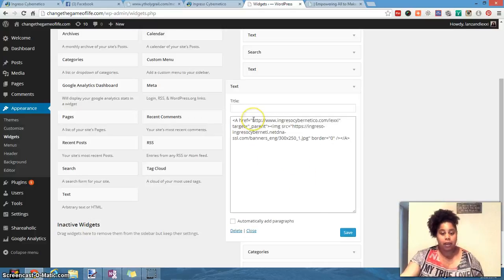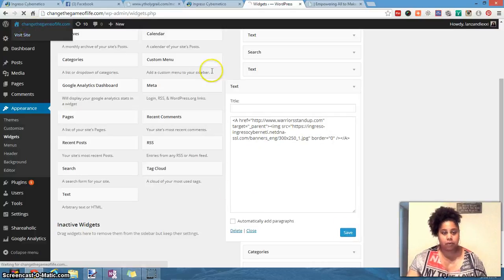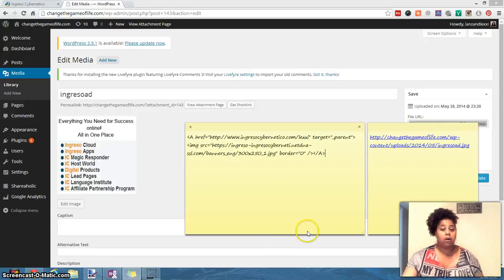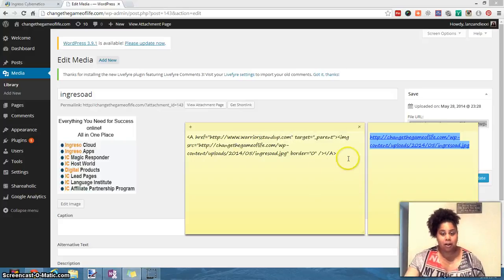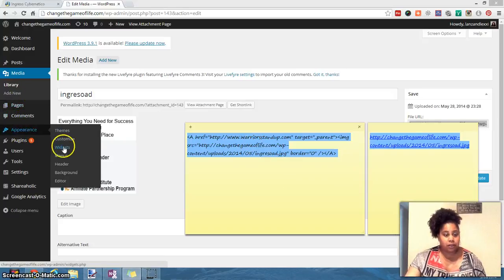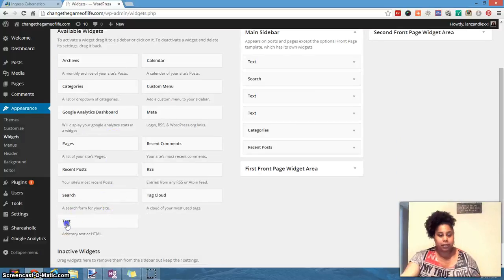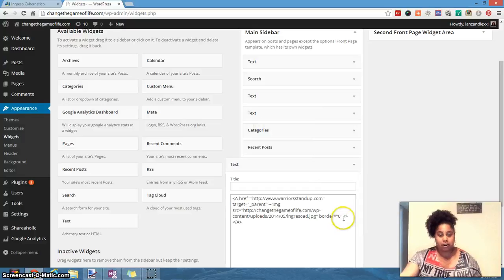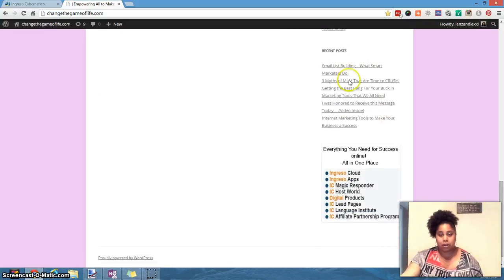Wordpress Tutorial: How to Add a Banner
Wordpress is an awesome platform to use for a blog and can be fairly simple to manuever around but just in case you are having a little trouble on adding banners to your wordpress blog this should make things easier for you.
Adding a banner to wordpress can be done a few different ways. In this video I give a few examples using an already made for you banner with html included and also making your own html to go with a picture of your choice. Make sure you have a pen and paper so you can write down the html code you will need to have in order to add a banner to your wordpress blog.